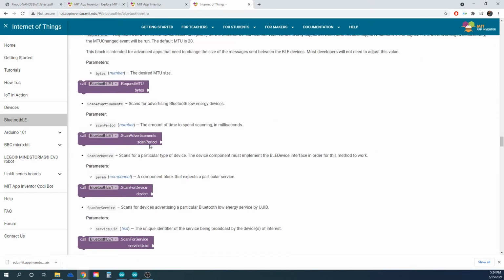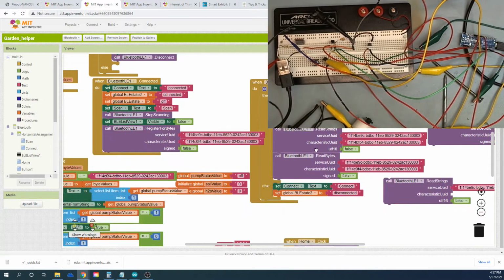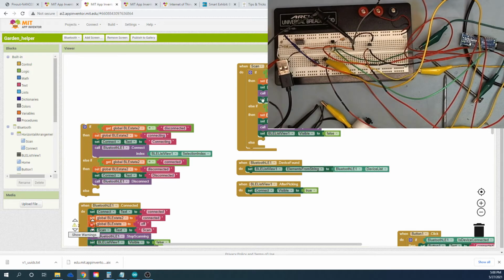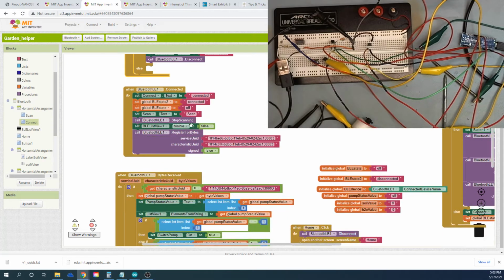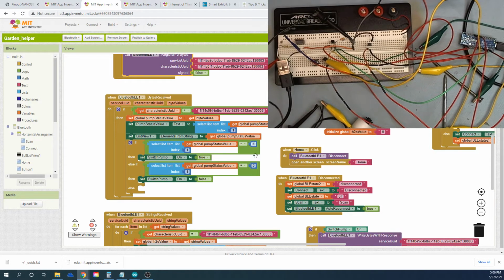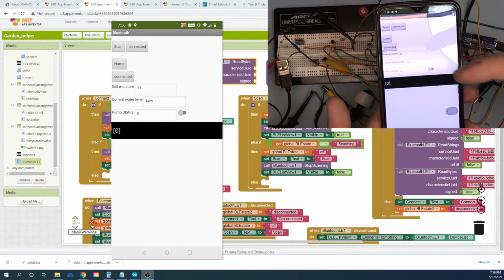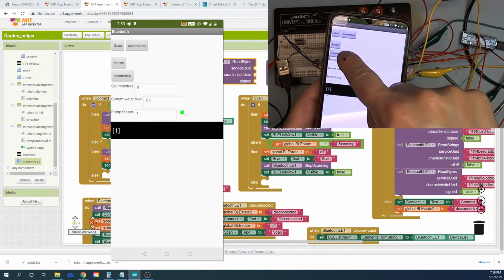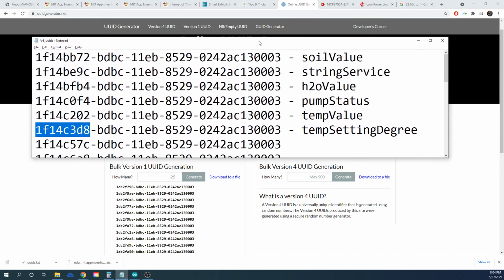Garden controller android app Bluetooth update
Many mistakes were made, but we figured them and were able to a functioning app for the Garden Controller for the element14 2021 Design for a Cause Challenge project.